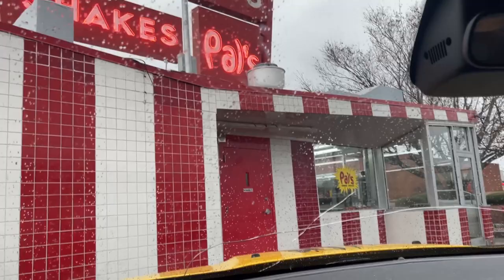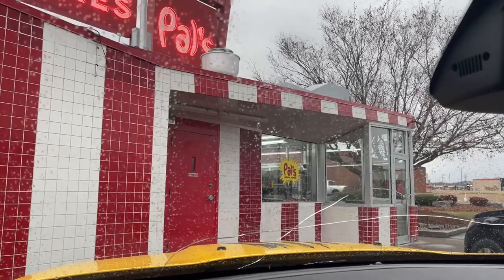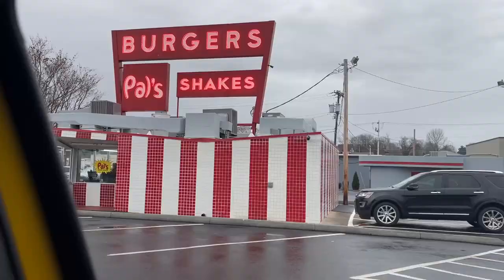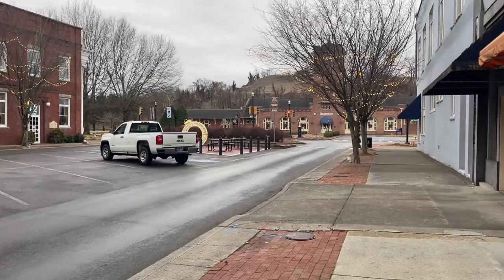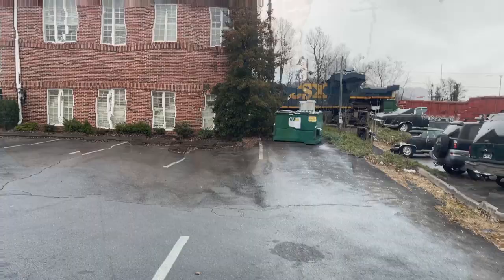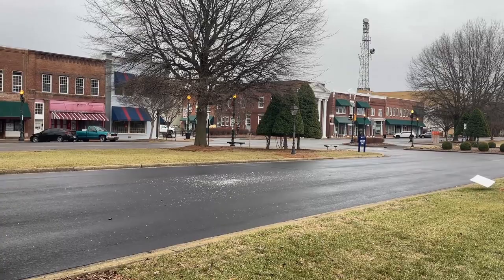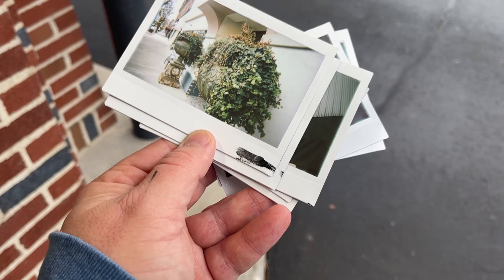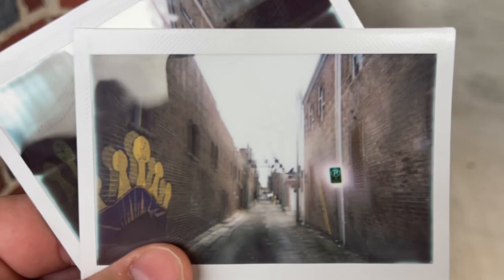Photo Walk with the Lomo Instant Wide Camera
Join me as I head downtown Kingsport, TN for a photo walk with the Lomo Instant Wide Camera. User errors leads to headaches and spent film. Join me along this photo walk to see what I end up capturing.